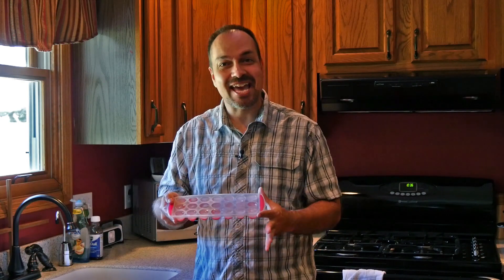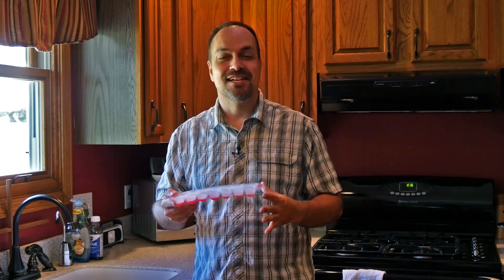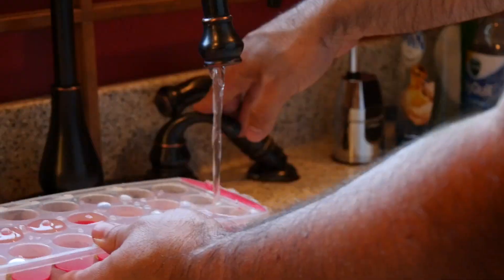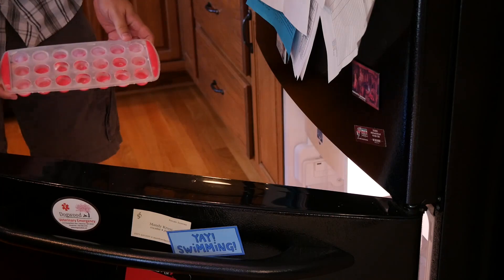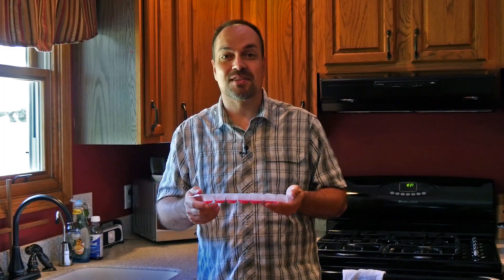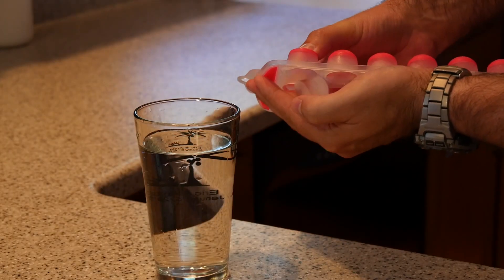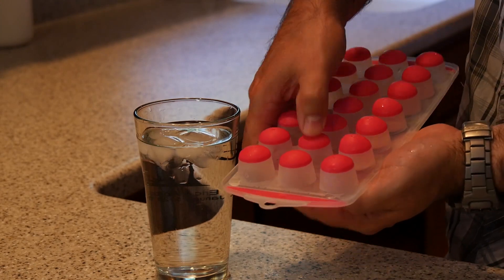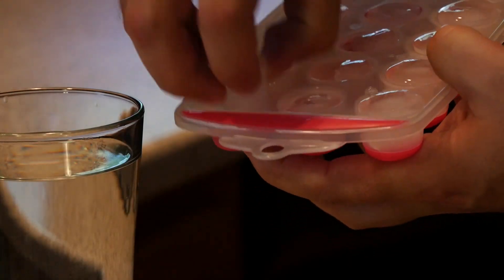Silicon Ice Cube Tray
It's time to upgrade your ice cube trays with this new Silicon Ice Cube Tray! Easy buttons allow you to "pop out" the cubes! Check it out: